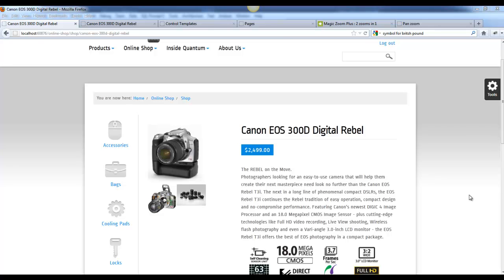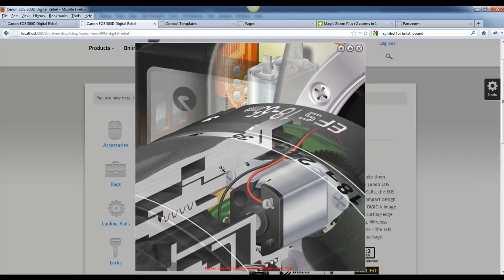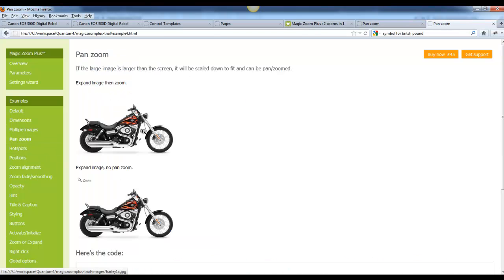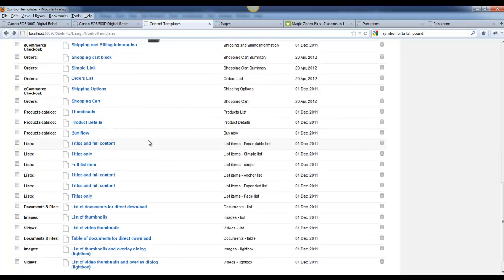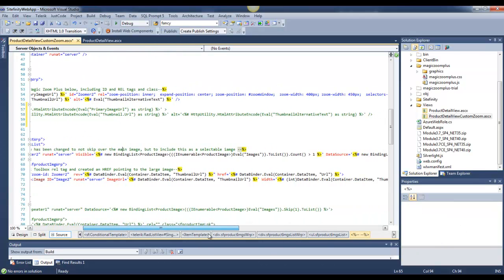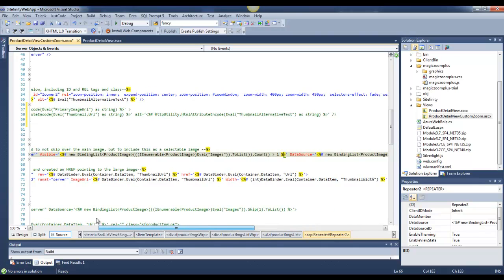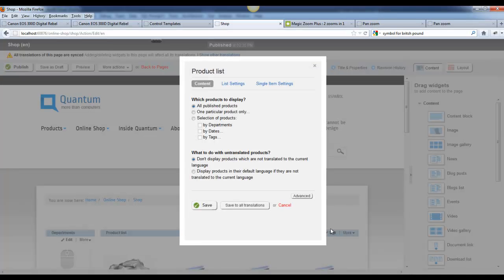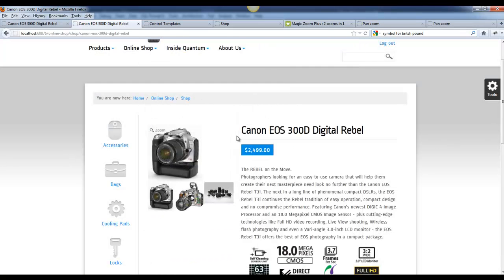Sitefinity Ecommerce - Using Magic Zoom Plus for detail product images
This videos shows how you can add Magic Zoom Plus, replacing the FancyBox lightbox in Sitefinity Ecommerce.   Magic Zoom Plus gives you the ability to use large format images and zoom in on specific image details.